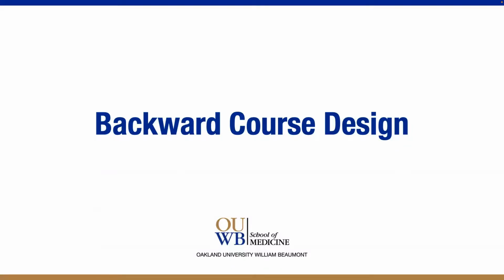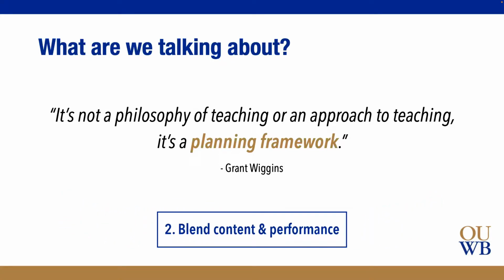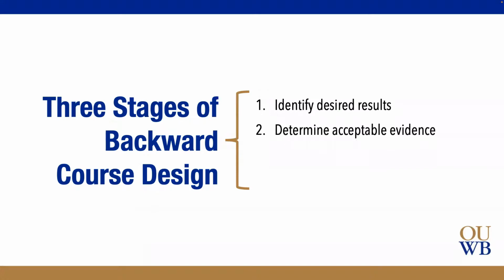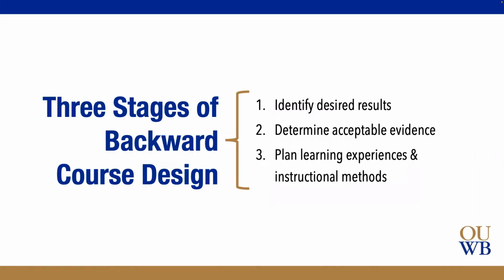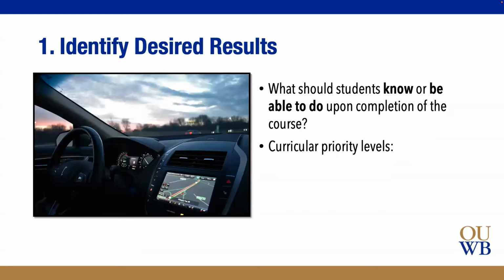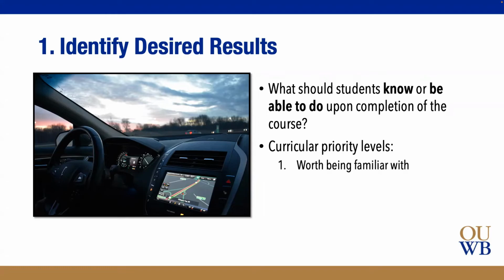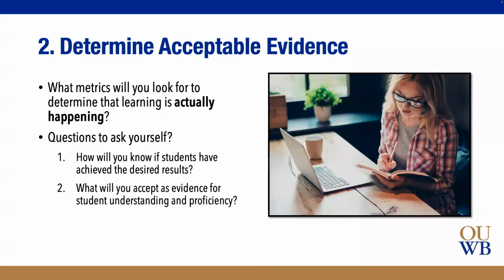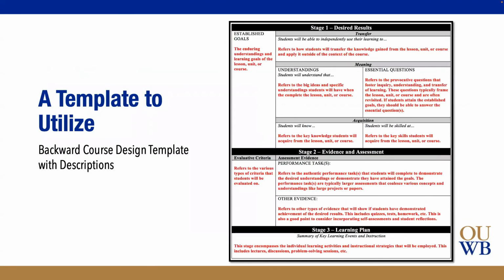Backward Course Design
Developed by Wiggins & McTighe (1998), Backward Course Design is a design framework for designing courses that promote learning by design. This video, created and edited by Cody Bailey-Crow (Instructional Designer, FMS)​, provides an overview of Backward Course Design and gives instructors ideas on how to implement the framework for courses or lectures they might create.